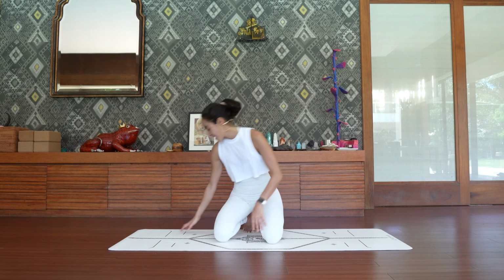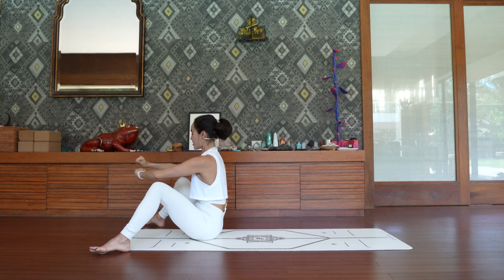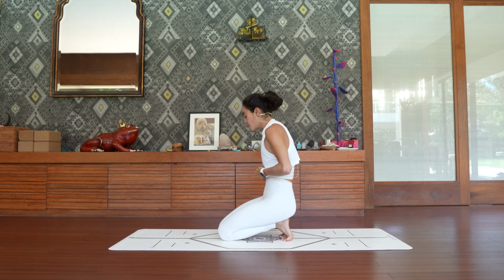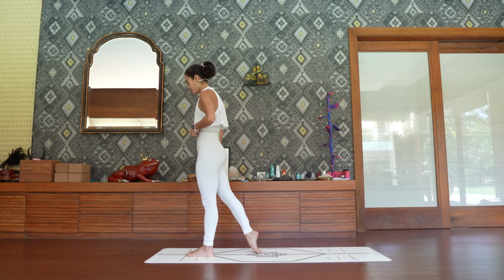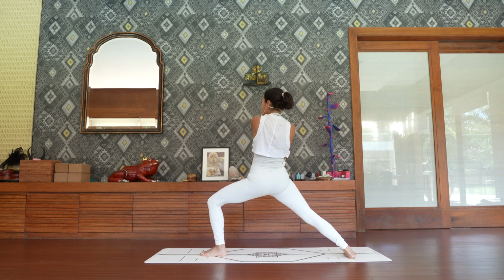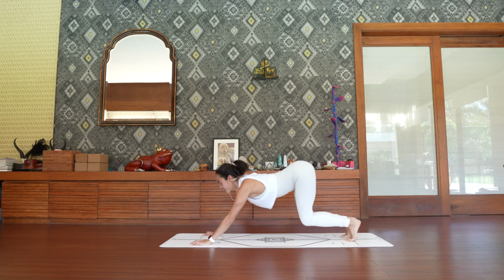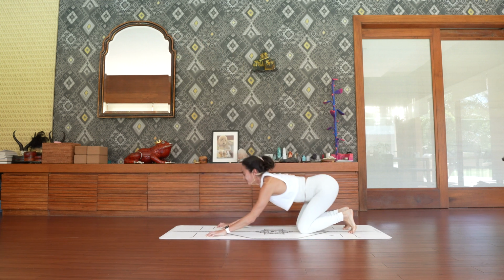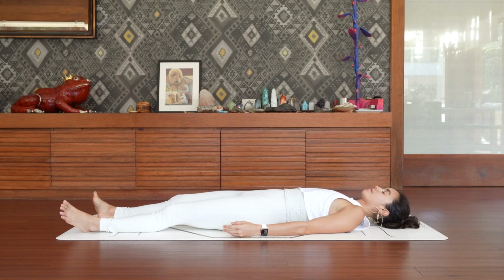Strengthening Handstand Flow | Yoga with Katrina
Welcome to an invigorating handstand focused practice aimed for all levels of experience. Through a series of mobility and strengthening drills, we will put the pieces together in a flow. Please feel free to practice in front of a wall if you wish. Have fun moving upside down!